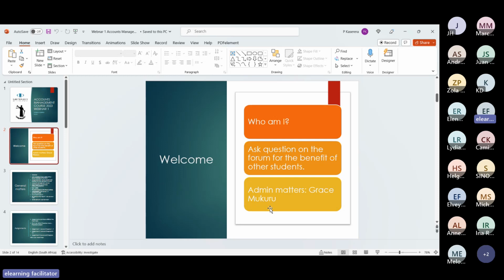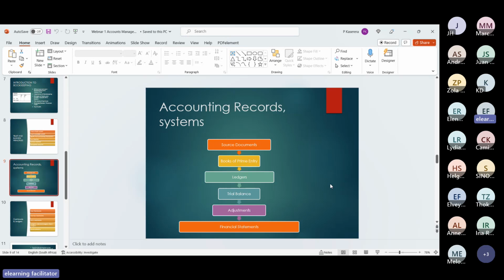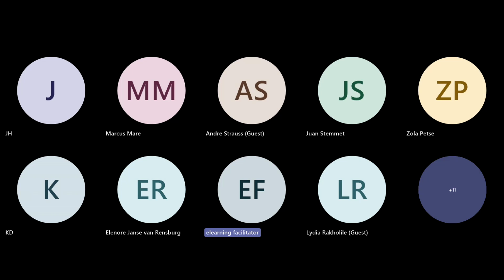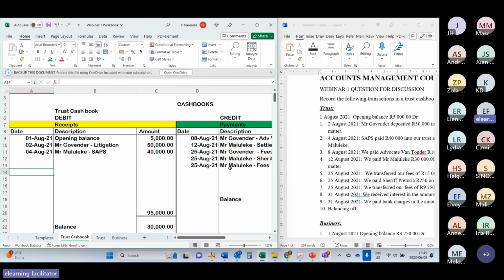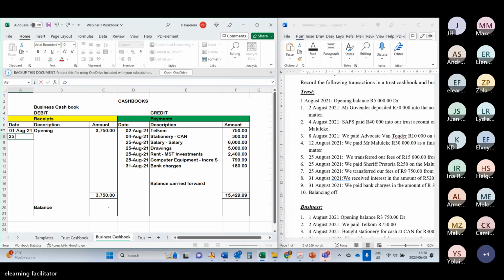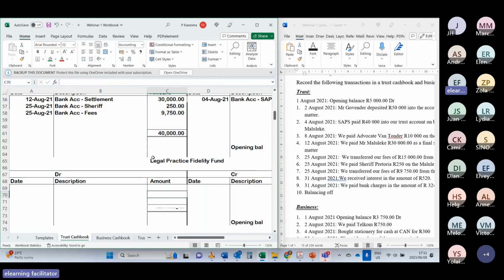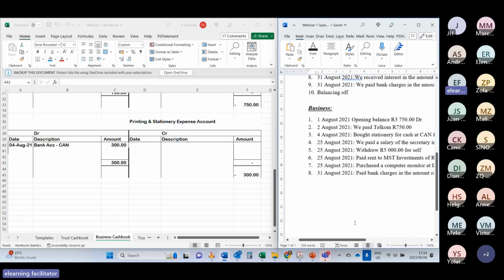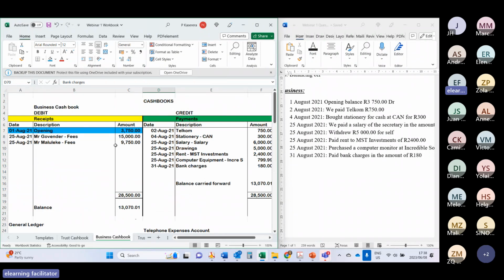LIVE WEBINAR ACCOUNTS MANAGEMENT SESSION 1B 8 JUNE 2023